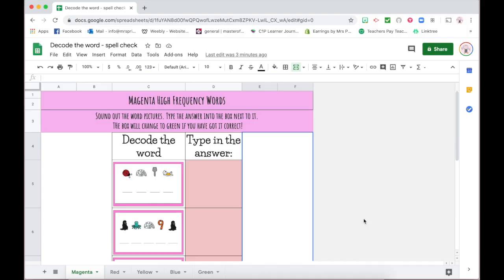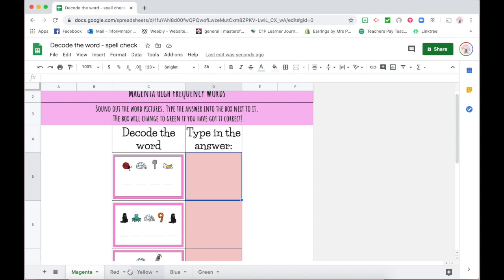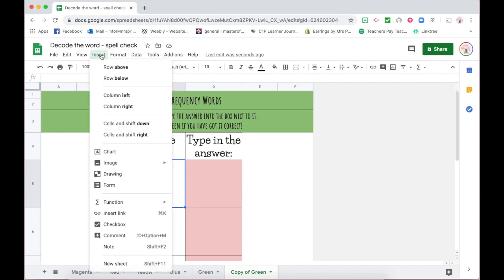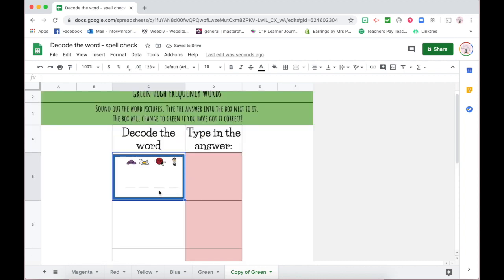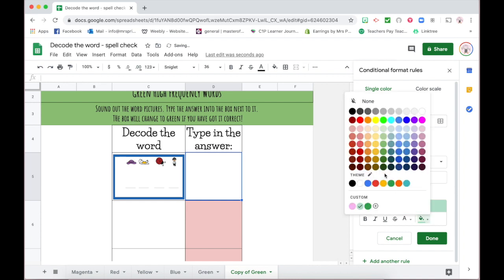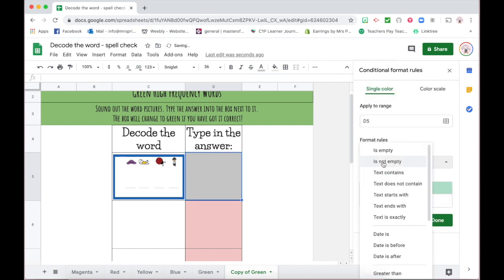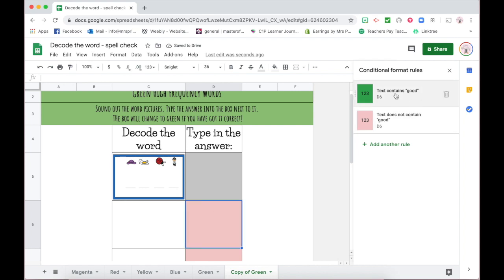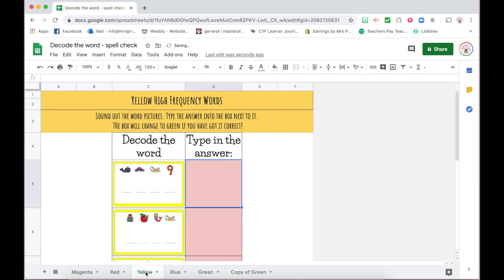How to create your own self marking spell check activity on Google sheets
This video shows you how to create your own self marking spell check activity on Google sheets. This uses conditional formatting so runs you through how to set something similar up for your students.